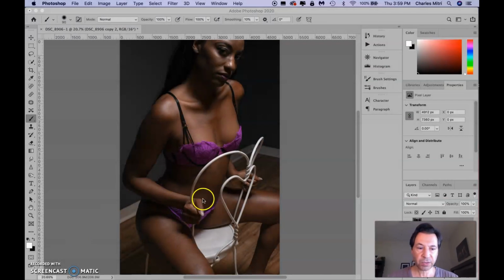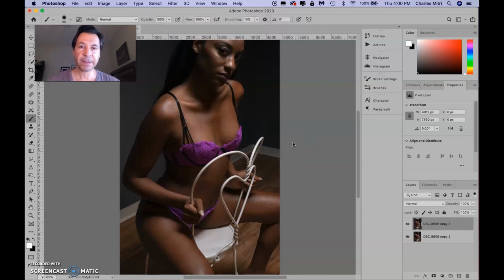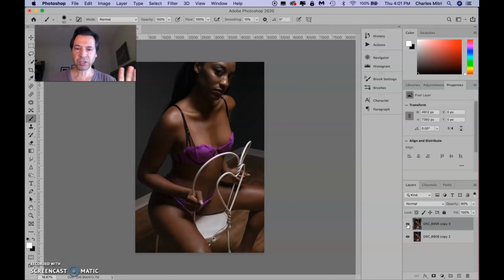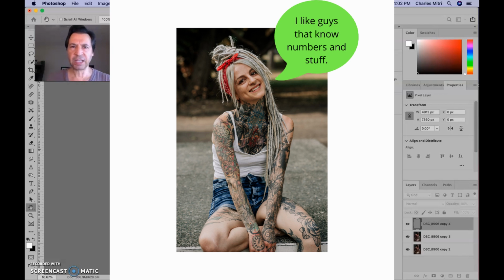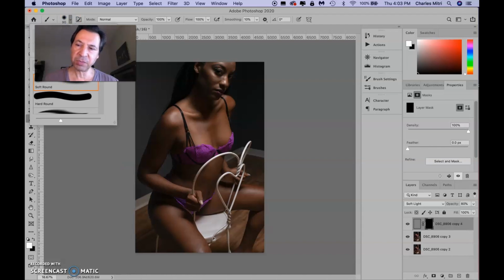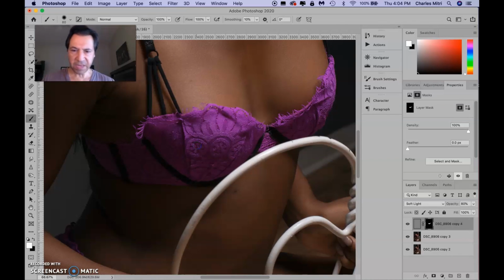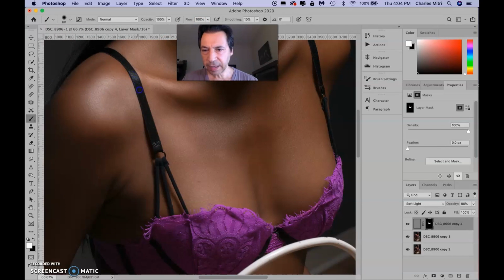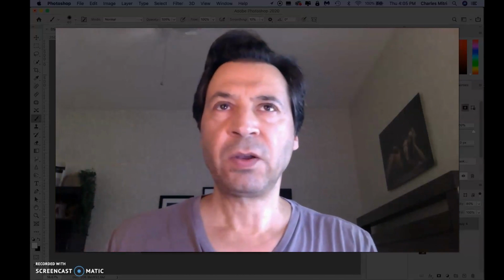How To Sharpen Boudoir Images While Keeping Skin Soft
Learn how to sharpen boudoir images while still maintaining your skin softening.

The Boudoir Lighting Guide: The Four Most Popular Lighting Setups For Natural Light and Flash:

Still building your boudoir portfolio? Check out My Ultimate Boudoir TFP Agreement and Model Release Bundle

Already charging clients and need a rock-solid boudoir contract?

An entire ebook dedicated to just booty poses, The Little Black Book of Booty Poses

Are you a guy thinking about getting into boudoir? If you don't know how to position yourself as a male boudoir photographer in this female dominated genre, you're destined to fail.